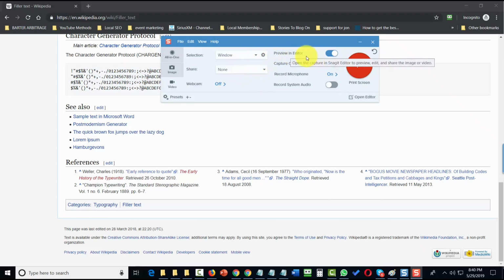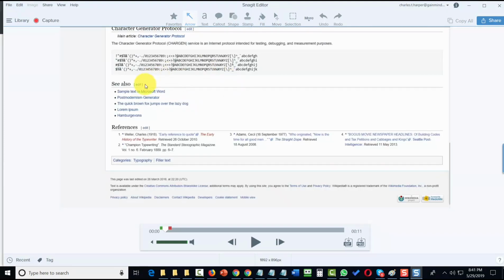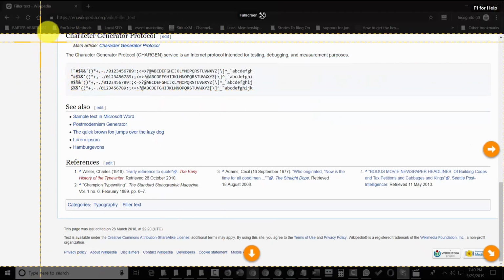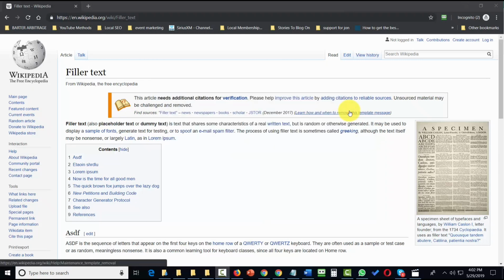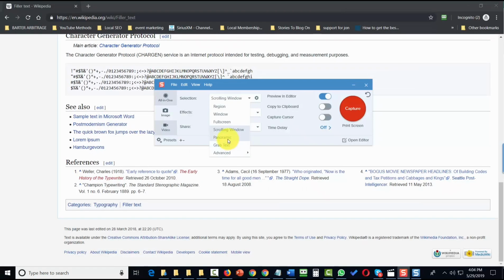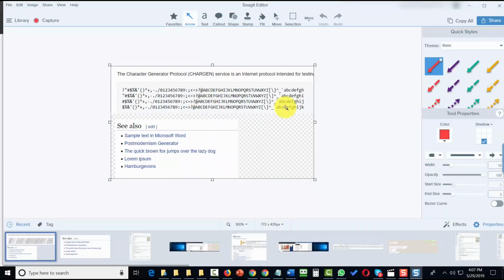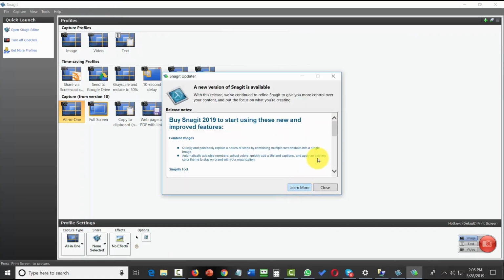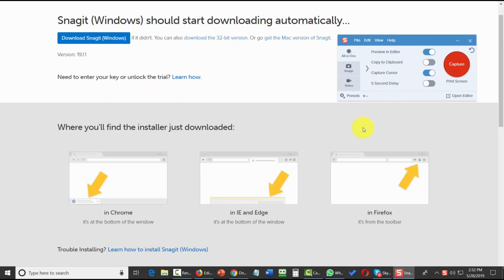Sangit capture training video